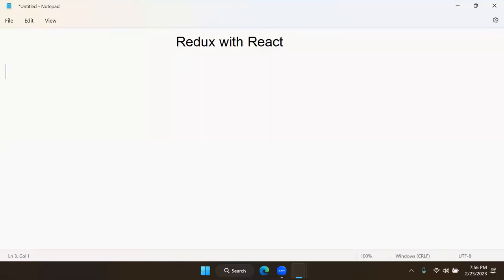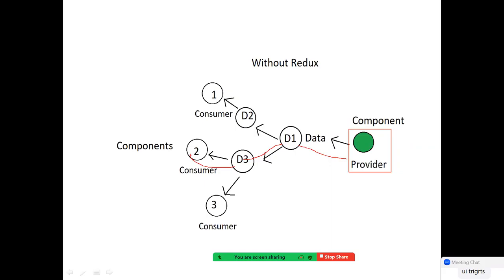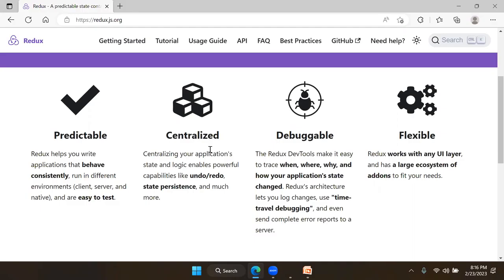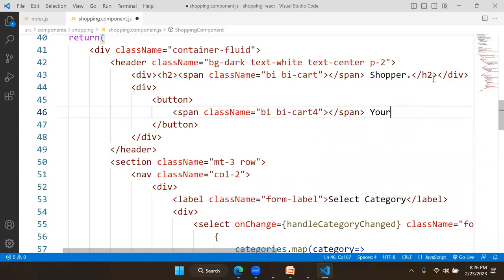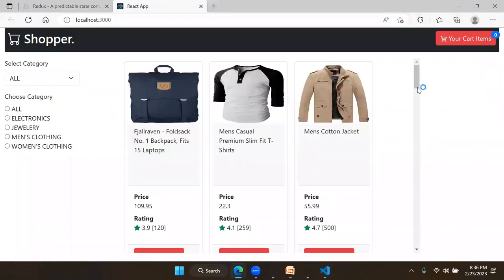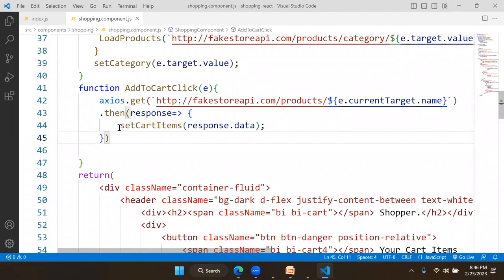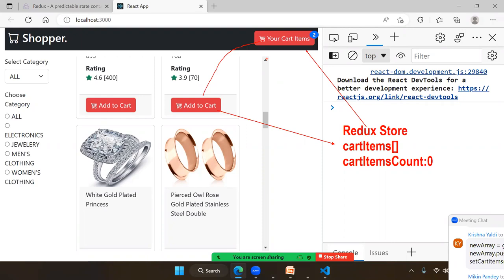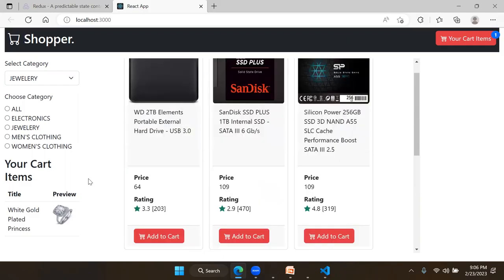React Class 47 sudhakar sharma sir